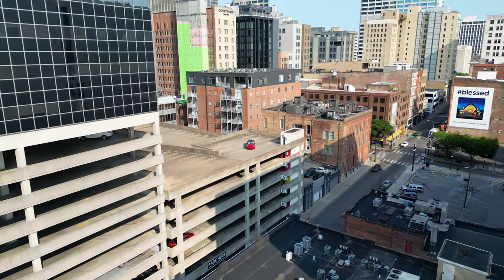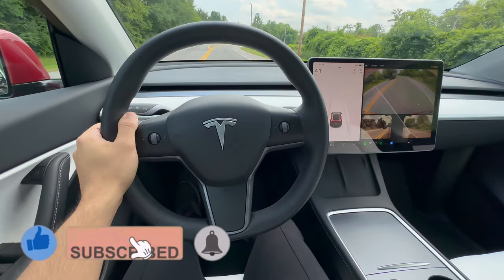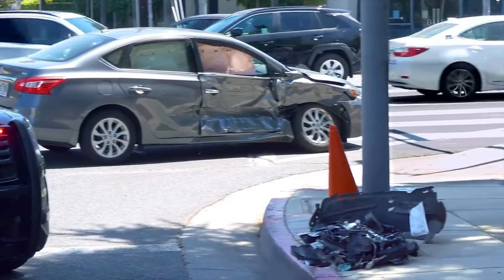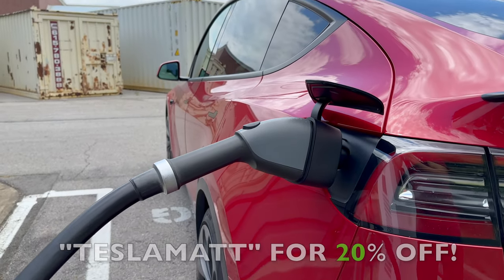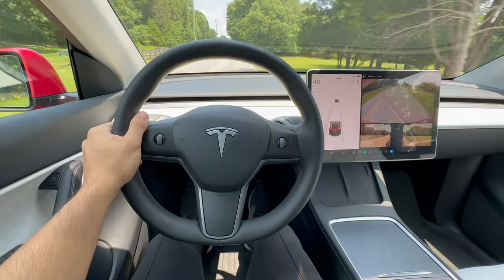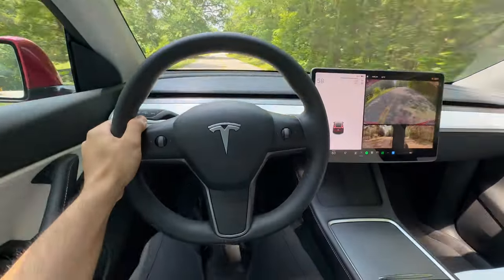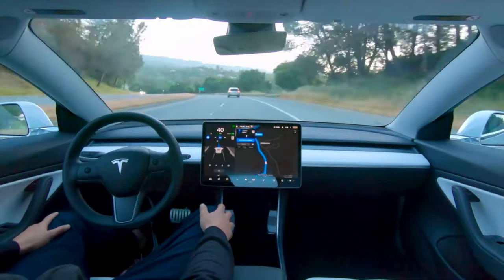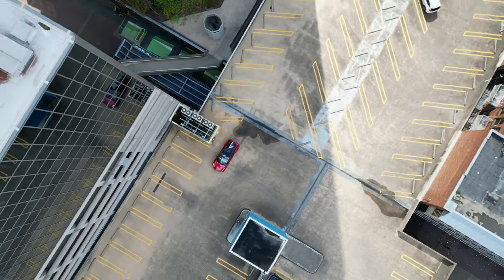Why Tesla Model Y is the Safest Vehicle EVER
The Tesla Model Y is one of the safest SUVs ever built. The body structure of the Model Y is reinforced and enhanced, boasting the world's largest casting and optimized side components that effectively absorb crash energy, minimizing the impact on occupants.

*HELPFUL LINKS & TESLA ACCESSORIES I RECOMMEND*:

► Spigen Underseat Storage
► Spigen Windshield Shade
► Spigen Air Outlet Storage

► Model Y Paint Protection Film
► Model 3 Paint Protection Film

► Rim Protector 1
► Rim Protector 2

► Samsung SSD
► Sandisk SSD

► Carbon Fiber Spoiler 1
► Carbon Fiber Spoiler 2

► 500GB Samsung SSD
► 1000GB Samsung SSD

► Model Y/3 Glove Box Organizer
► Model Y/3 Cup Holder Insert

► Model Y Trunk Cover
► Model Y/3 Trunk Pull Strap

► Model Y Under Seat Storage

► Ceramic Coating Paint 1
► Ceramic Coating Paint 2

► Ceramic Coat Your Tesla Seats 1
► Ceramic Coat Your Tesla Seats 2

► Google Mesh
► TP Link Mesh

0:00 - Intro
0:40 - Frunk
1:14 - Structure
2:06 - Sides
3:16 - Hansshow Sponsor
5:18 - Technology
7:58 - Tesla’s Goal